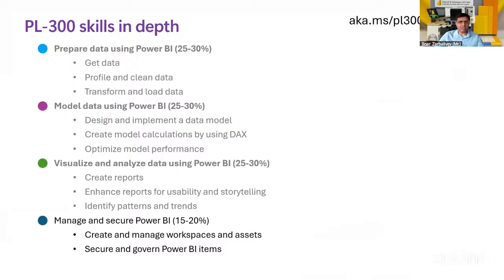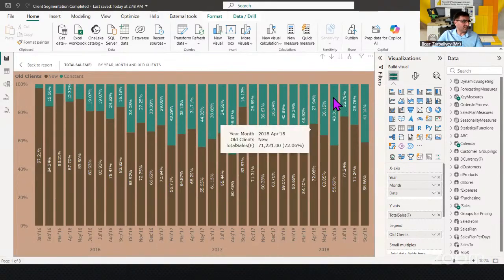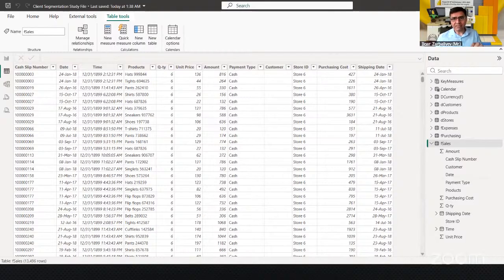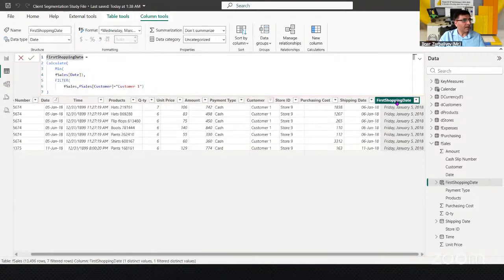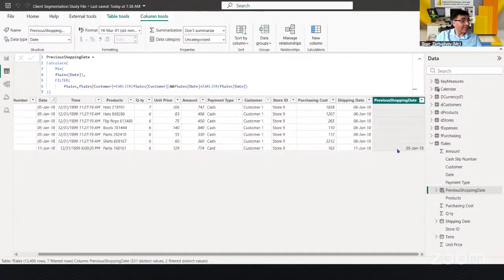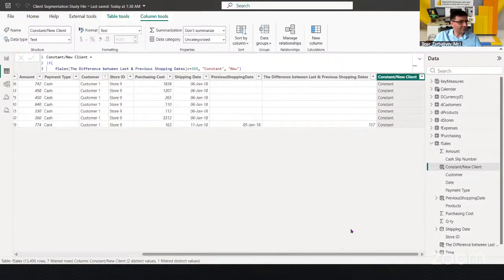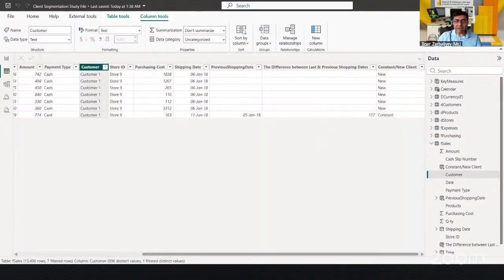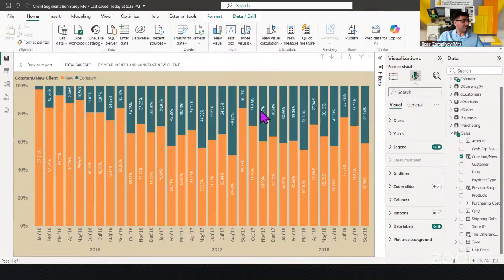PL-300: Performing Analytics in Power BI using DAX | Ilgar Zarbaliyev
🎉 Exciting news! Our Azerbaijan Data & AI Meetup Group is part of Microsoft's Data Days 2026 — a global learning initiative to help data professionals get certified for free.

Our sixth session is Monday, July 20 at 5:00 PM (GMT+4):

📊 Performing Analytics in Power BI using DAX in Power BI

In this free virtual session, you'll learn how to use DAX formulas to perform calculations, create measures, and generate advanced analytical insights

This is part of our 6-session PL-300 study series running June–July 2026.

All sessions are free, virtual, and open to everyone.